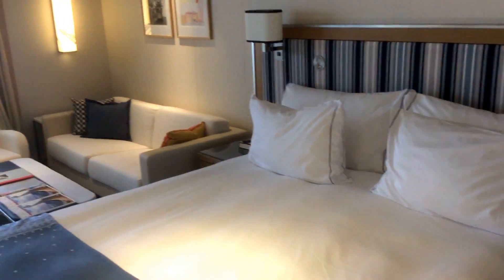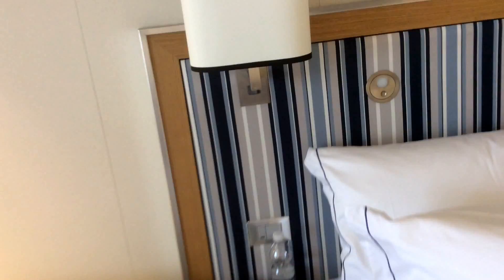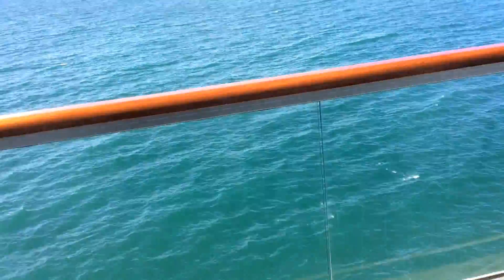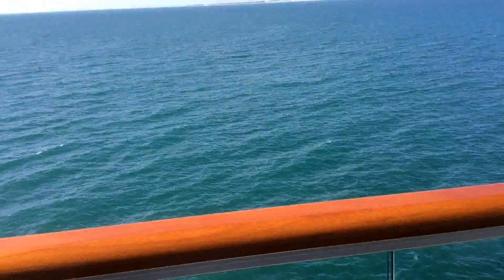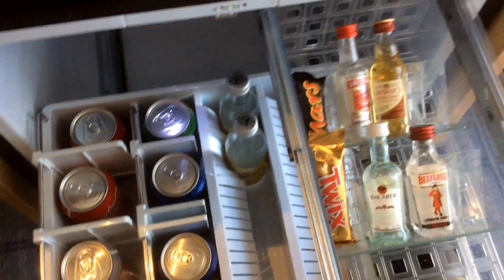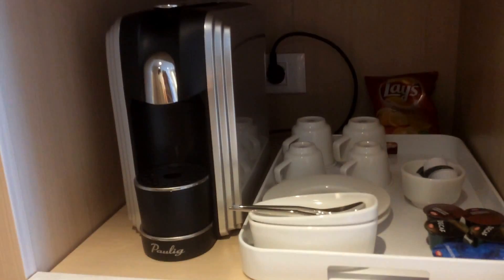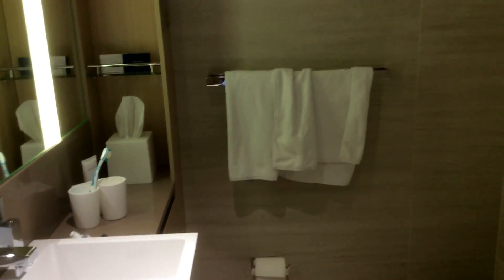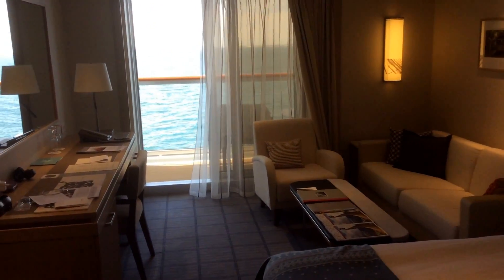Viking Ocean Cruises Viking Star penthouse stateroom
A video of a penthouse stateroom on Viking Star the first ship from Viking Ocean Cruises